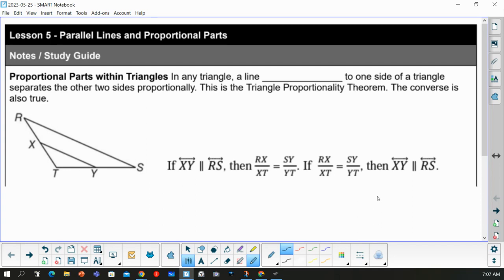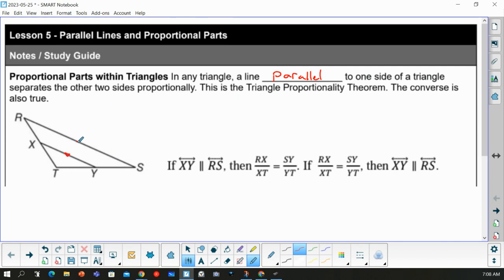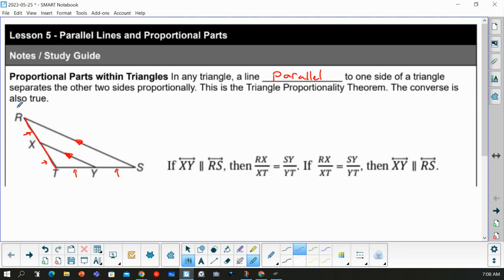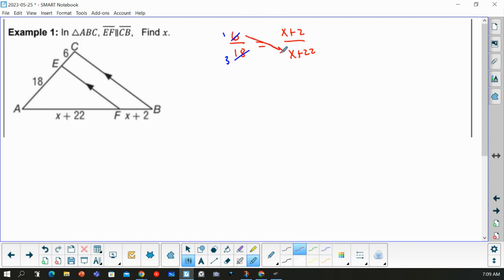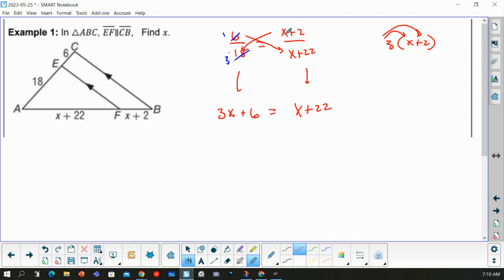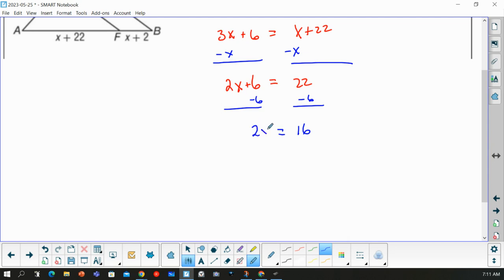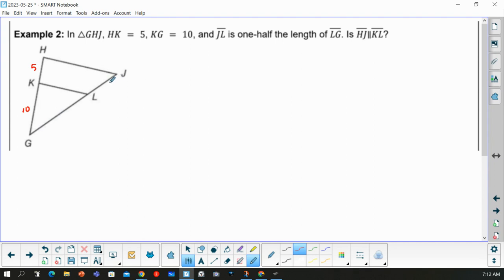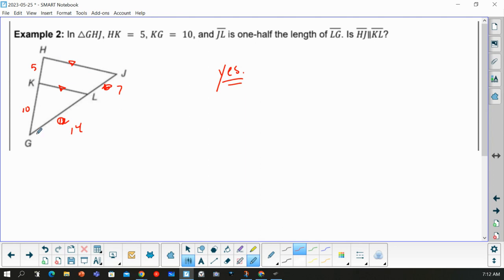Lesson 5 Parallel Lines and Proportional Parts part 1 Teaching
Lesson 5 Parallel Lines and Proportional Parts
Part 1 Teaching